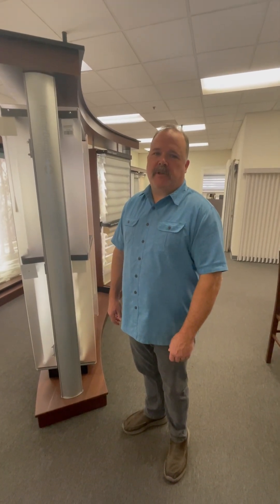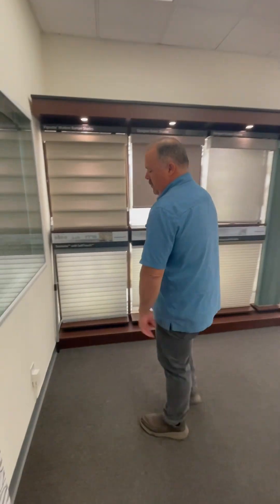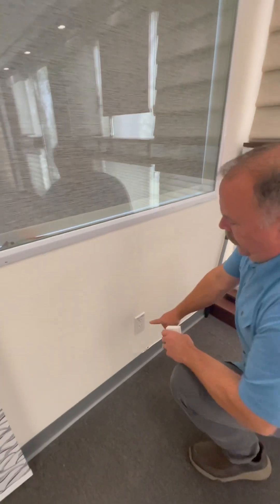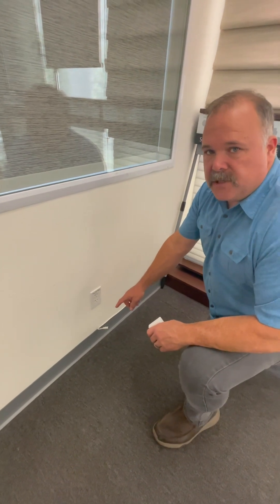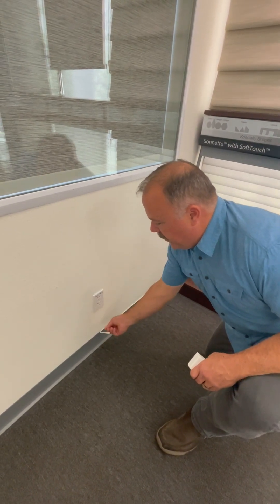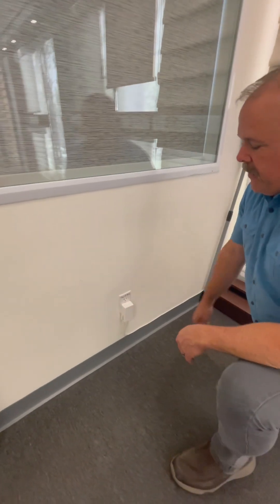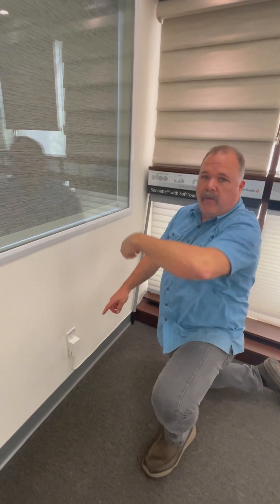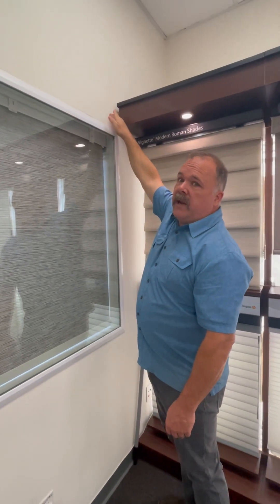Wiring Hunter Douglas Smart Shades: Electrician’s Must-Know Tips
Wiring Hunter Douglas motorized shades requires careful planning to ensure proper power delivery and seamless operation. Here’s what electricians need to know:

1. Power Requirements
Hunter Douglas shades are typically powered in one of three ways: battery-operated, low-voltage (wired), or high-voltage (120V AC).
For wired installations, most models use 18/2 or 16/2 low-voltage wiring, often requiring a dedicated power supply (like 12V DC or 24V DC transformers).
Ensure power supplies are installed in an accessible location, such as a structured media panel or ceiling cavity.
2. Pre-Wiring Considerations
Run low-voltage cables from the power source to the window locations before drywall installation.
For high-voltage models, install an electrical junction box near the shade mounting location.
Leave enough slack for connections and label wires for easy identification.
3. Control & Integration
Shades can integrate with smart home systems (Lutron, Control4, Crestron, etc.), requiring additional communication wiring (like Cat5/Cat6 for certain systems).
Wireless RF and Zigbee options are available, but wired connections provide more reliability.
4. Testing & Final Setup
Verify voltage output before connecting the shades.
Follow Hunter Douglas programming instructions for remote or app-based operation.
Ensure smooth movement and proper response to commands.

Proper wiring ensures long-term functionality and customer satisfaction. Ensure your electrician follows local electrical codes.
Would you like any additional details on specific Hunter Douglas models or troubleshooting tips?  We're here to help!